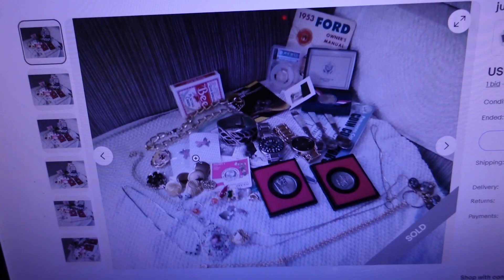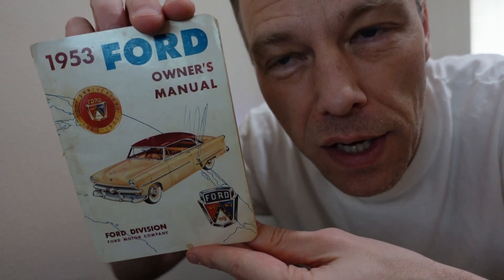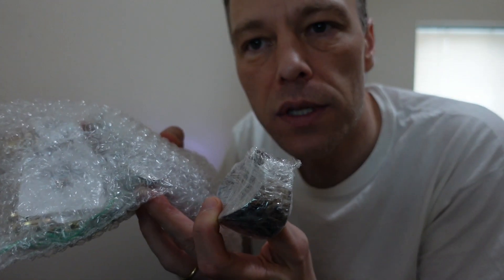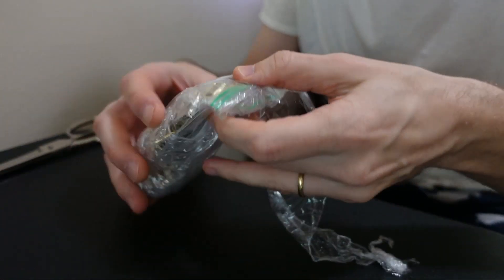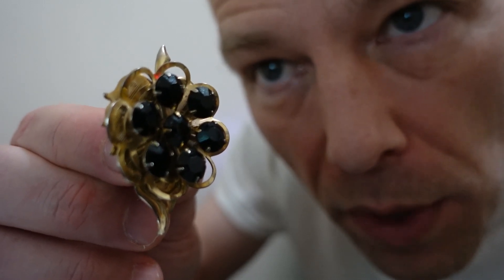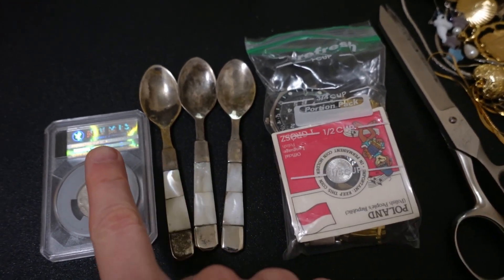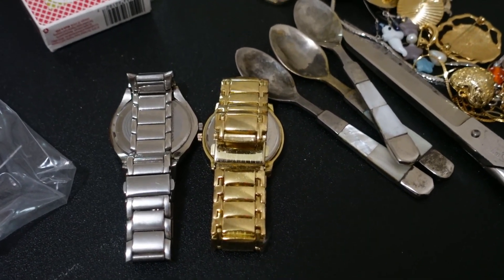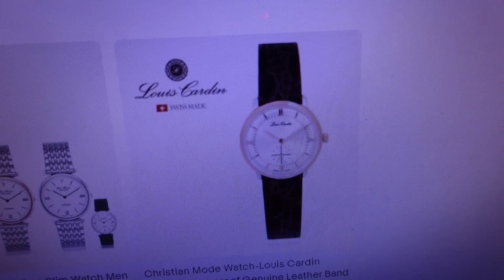You won't believe what I got for just $32 as online arbitrage efforts continue to find great deals!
In today's video segment of online arbitrage, I open up another junk drawer lot filled with profitable items. Take a look and let me know which item you think is worth the most money.